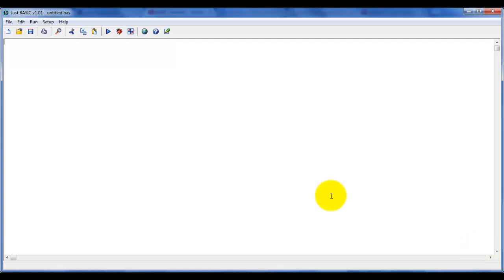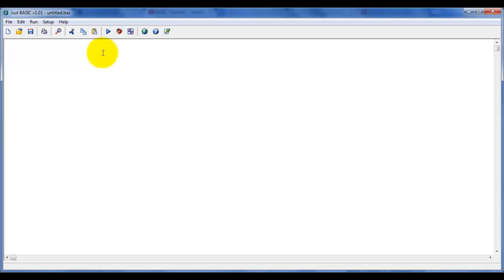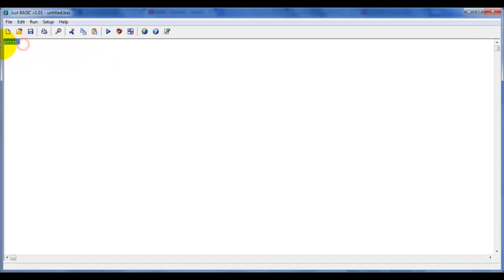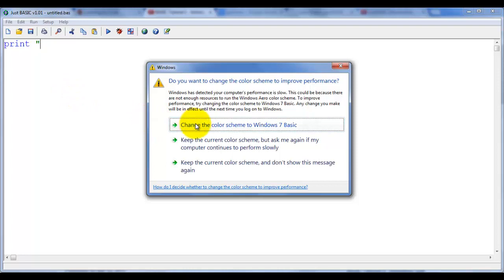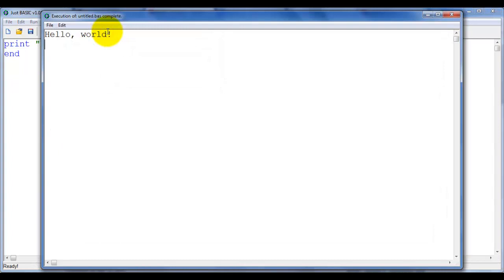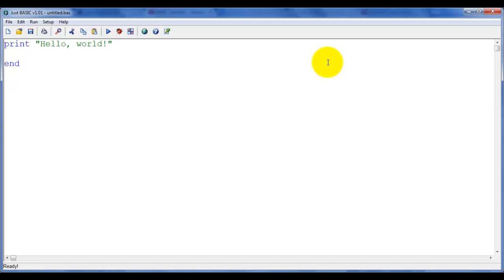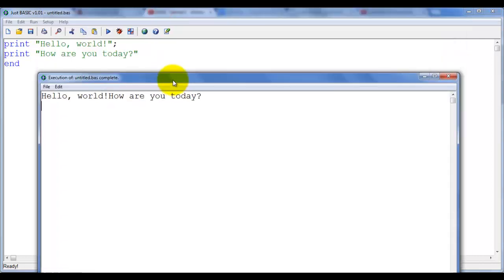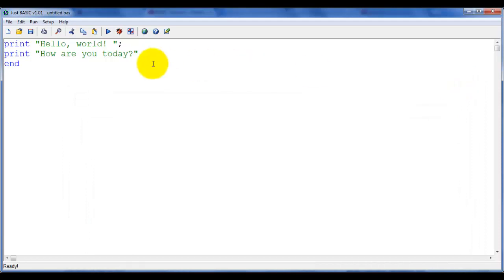2 The Print Command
This video aims to introduce you to the print command.